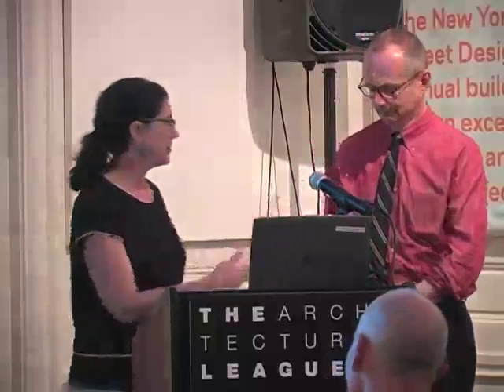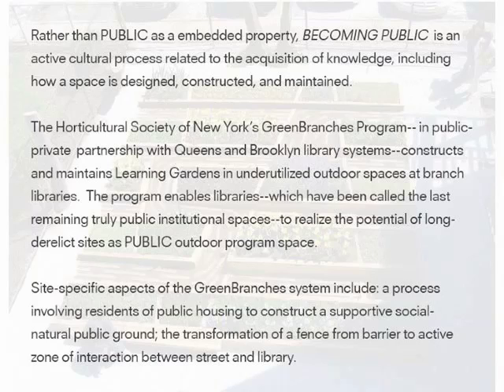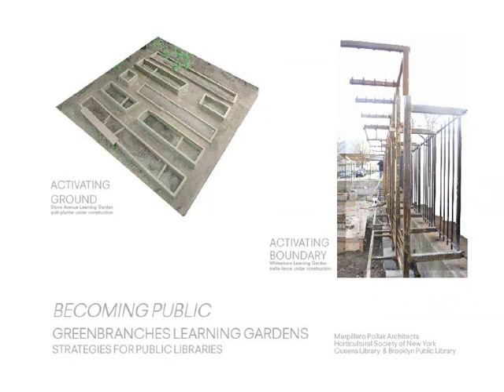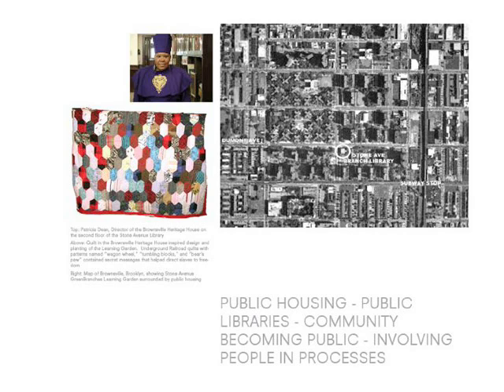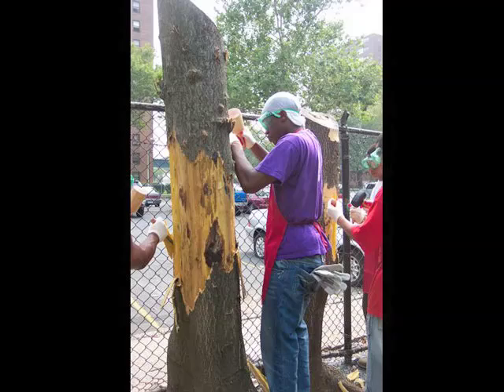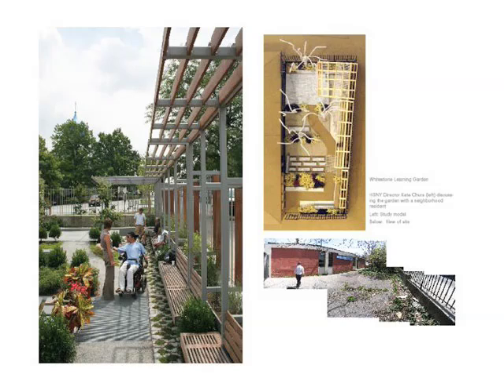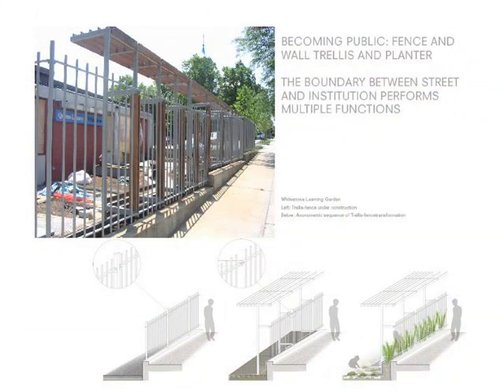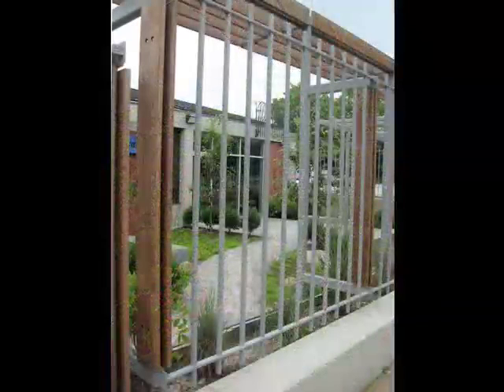Sandro Marpillero and Linda Pollak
New York Designs 2009: GreenBranches Learning Gardens, Horticultural Society of New York, Queens Library, Whitestone Branch and Brooklyn Public Library, Stone Avenue Branch
Marpillero Pollak Architects
Presented by Sandro Marpillero and Linda Pollak

The Architectural League created the juried lecture series New York Designs to provide a forum for the presentation of innovative and accomplished built work in New York City. The 2009 New York Designs committee–comprised of Craig Konyk, Scott Marble, Linnaea Tillett, Sandra Wheeler, and Barbara Wilks–asked designers to think about and define “public” today; and how they would imagine buildings, landscapes, and urban places that aspire to be for the public. Architects whose projects were selected by the jury presented their work in lectures on June 4 and 11, 2009.